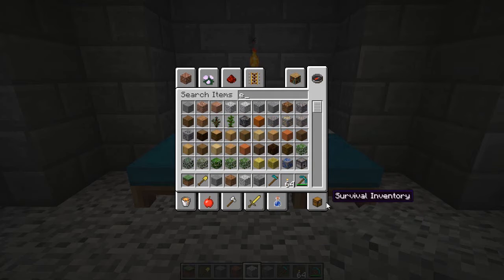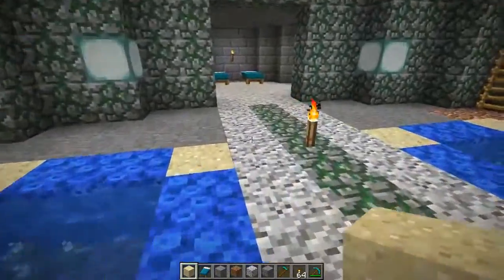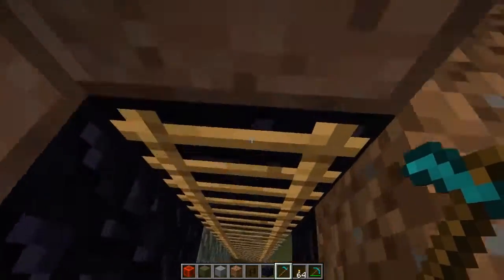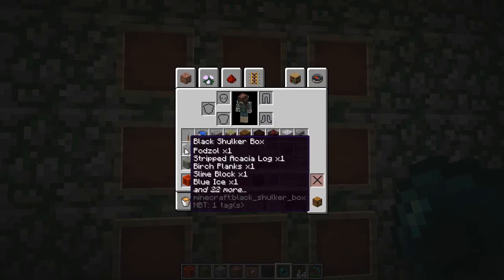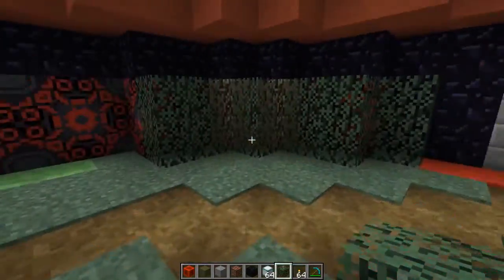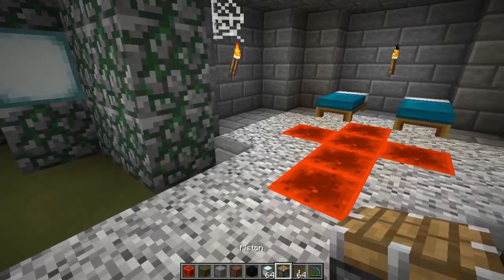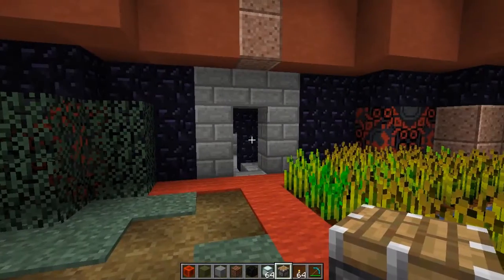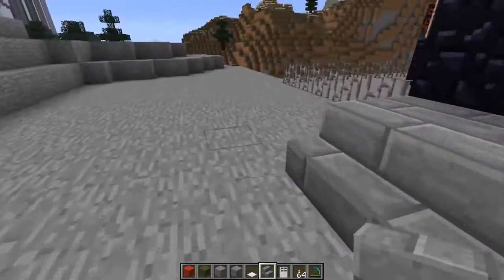Minecraft Base Race October 2018 Ep 6: Finishing Touches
We finish up the build, or at least a draft of it.

BaseRace_Oct2018 - Alien

To celebrate October, it is dark and spooky this month. Oh joy.